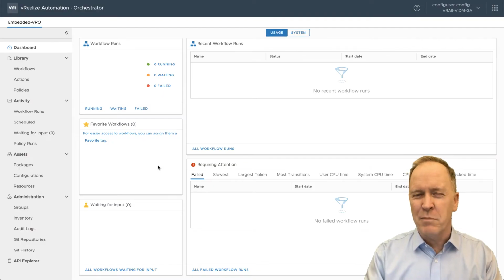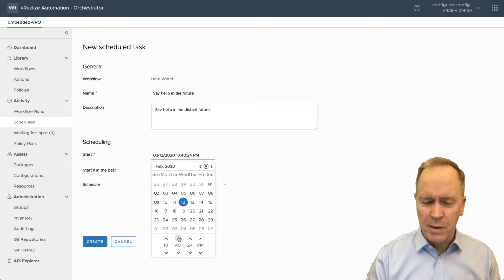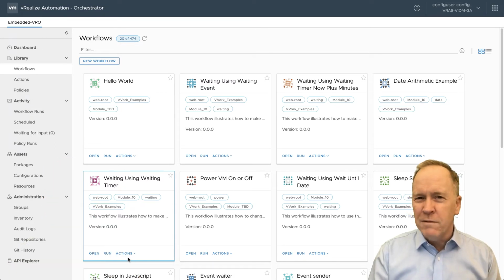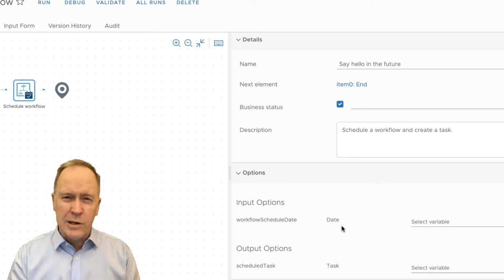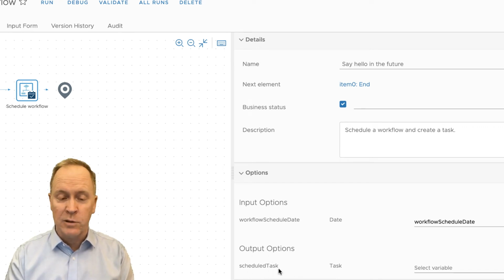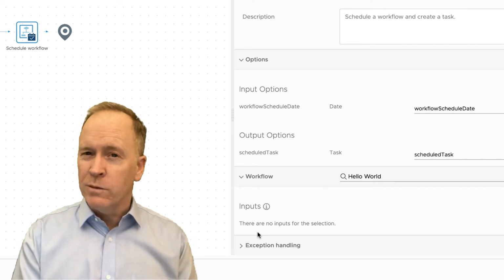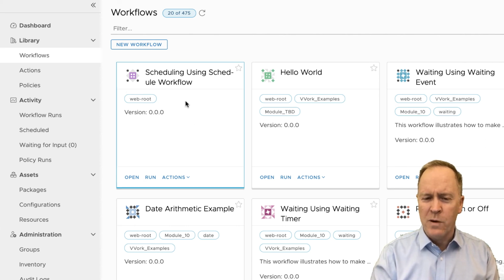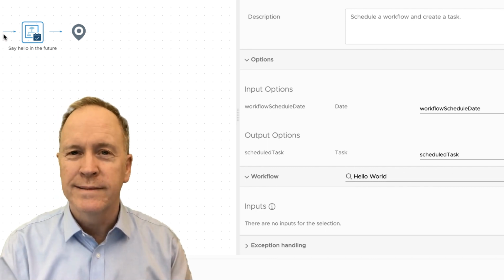Using the Schedule Workflow Schema Element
In this video, Brian Watrous demonstrates how to programmatically schedule a workflow.

If you already know how to manually schedule a workflow, jump to 9:07 to learn how to programmatically schedule a workflow.

Interested in learning about vRealize Automation and vRealize Orchestrator in depth? Attend the following courses: